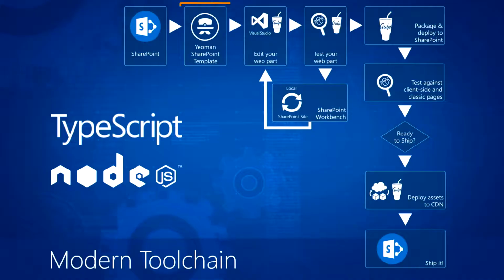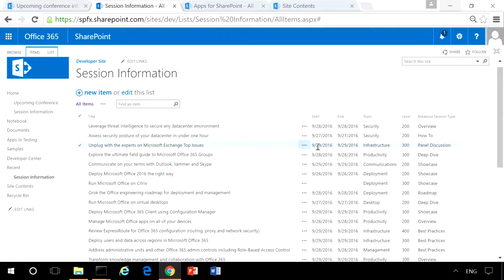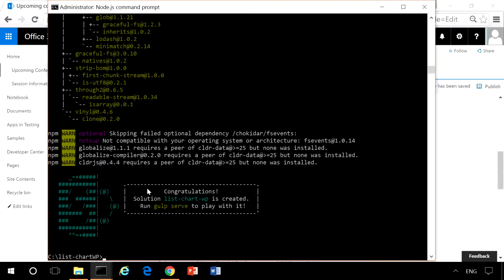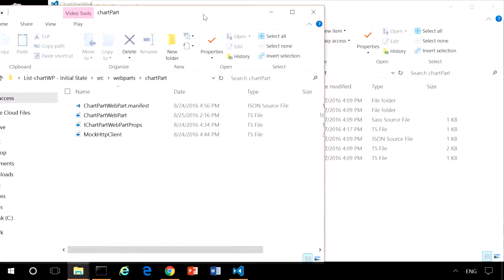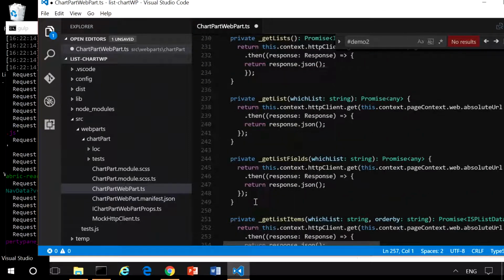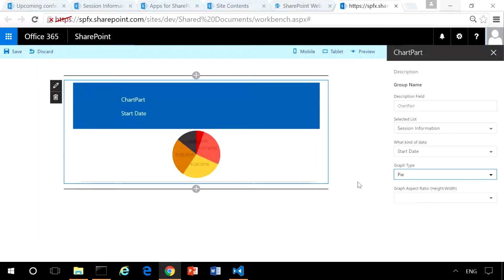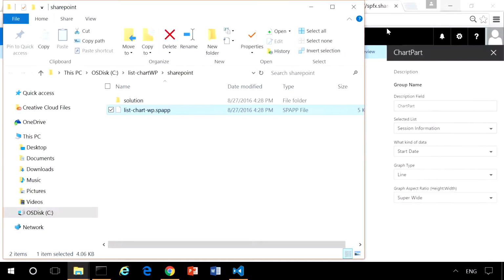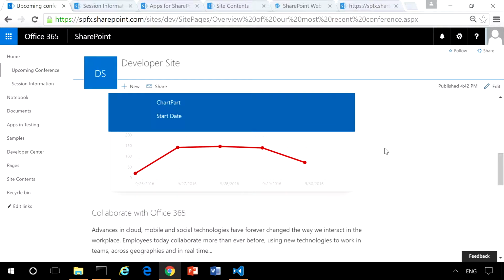Updates to the SharePoint Framework